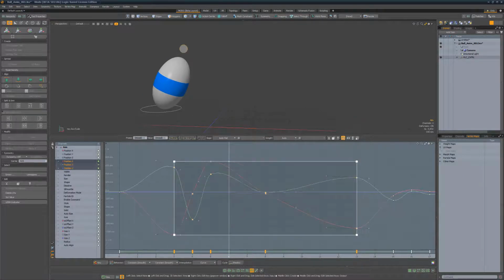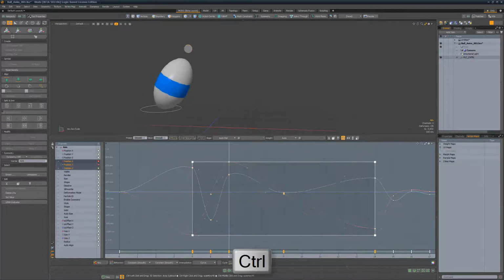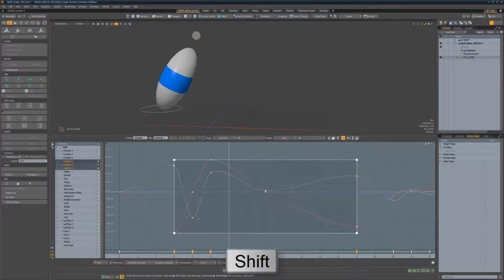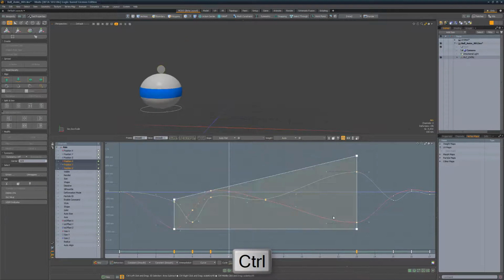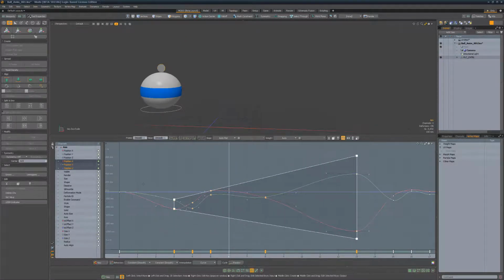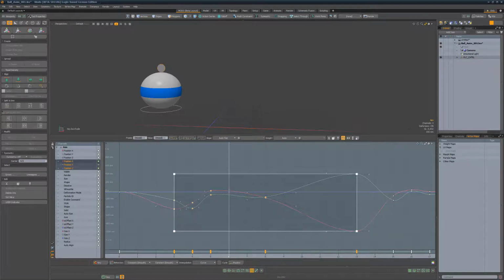MODO 12.1 | Graph Editor Box Scaling Tool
This video is a quick introduction to the Graph Editor Box Scaling Tool in MODO 12.1
The Box Scaling tool in the Graph Editor allows you to scale, move and deform selected keyframes enabling you to easily make broad changes to your animations.